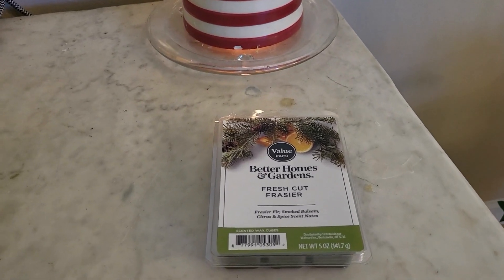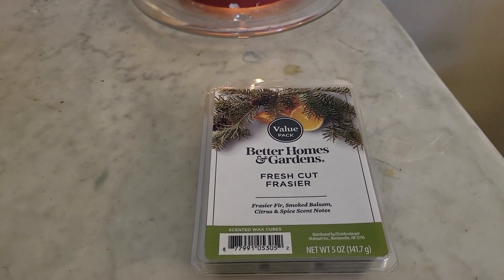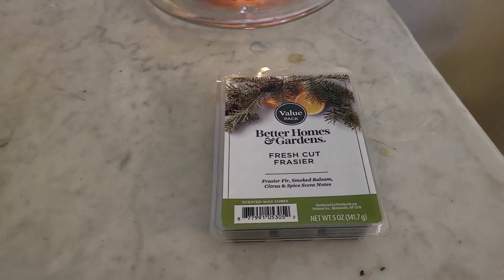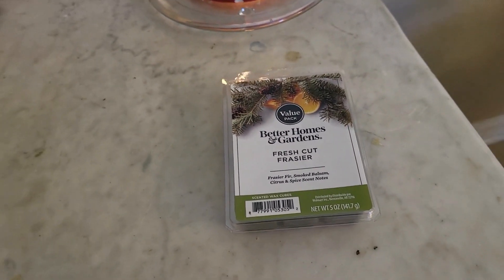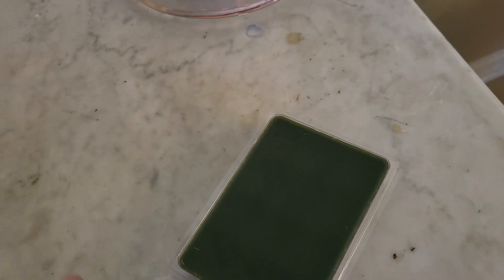"BHG Wax Cubes Review: Fresh Cut Frasier Scent"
Join us for a delightful scent journey with Better Homes and Gardens Scented Wax Cubes in the 'Fresh Cut Frasier' fragrance!

In this video, we dive into the aromatic world of these 2.5oz wax melts. Discover how the 'Fresh Cut Frasier' scent can transform your living space into a cozy and inviting haven. We'll discuss the long-lasting fragrance and how to use these wax cubes effectively in your favorite wax warmer.

Join us as we share our honest thoughts on the scent throw, duration, and overall experience. Whether you're a wax melt enthusiast or simply looking to elevate your home's ambiance, you won't want to miss this review.

Get ready to elevate your home's atmosphere with Better Homes and Gardens Scented Wax Cubes in 'Fresh Cut Frasier.' WaxMelts HomeFragrance FreshCutFrasier"